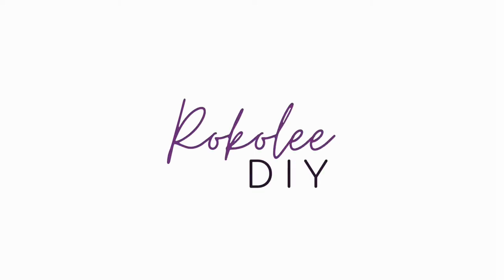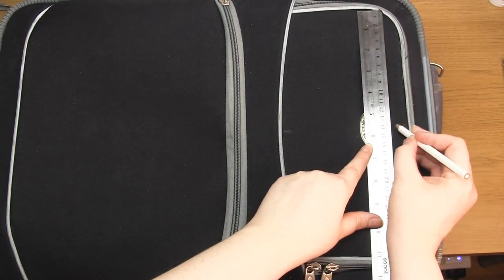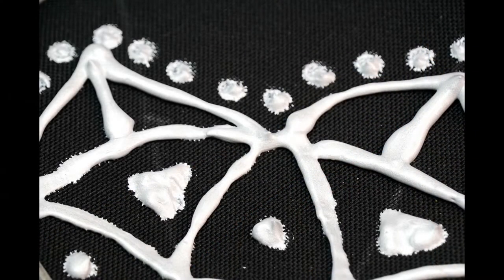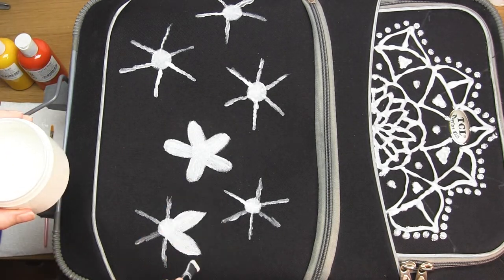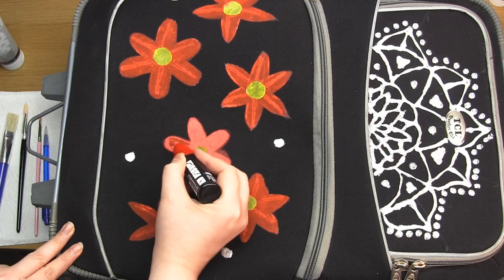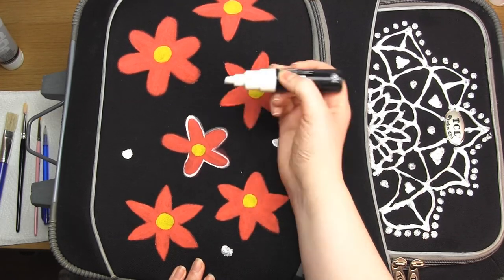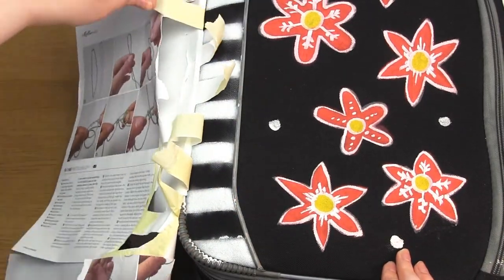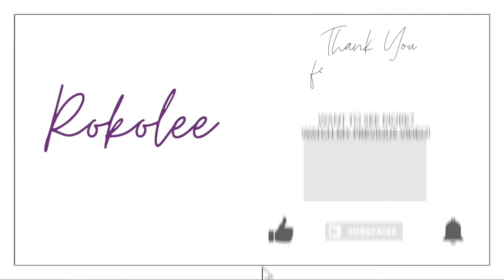How to Paint a Suitcase | Fun DIY Suitcase Decorating | Easy Art & Craft Project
This tutorial (/experiment) is all about finding out the best ways to decorate and embellish a fabric suitcase. I use different kinds of paint - including spray paint and paint markers - plus gesso and appliques to find the most effective methods.

I hope this video inspires you to have a go at this fun project!